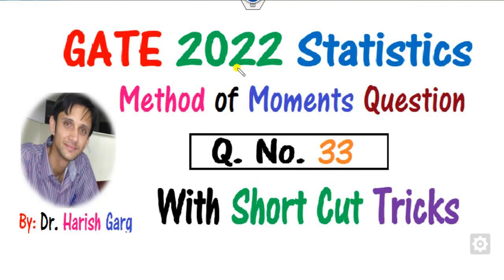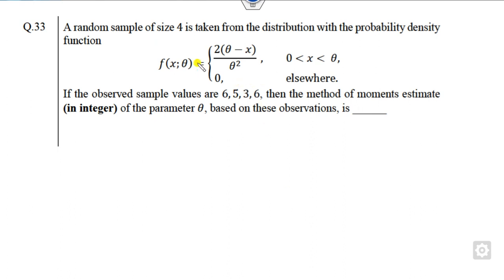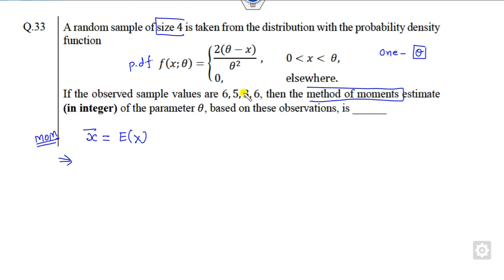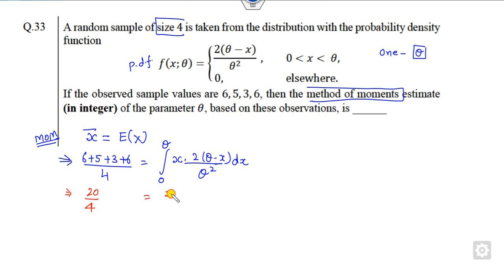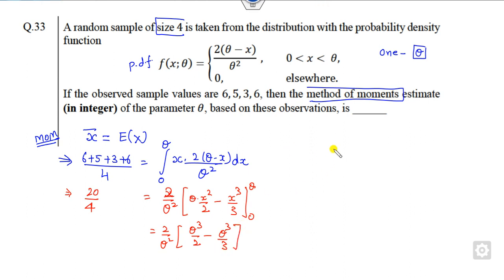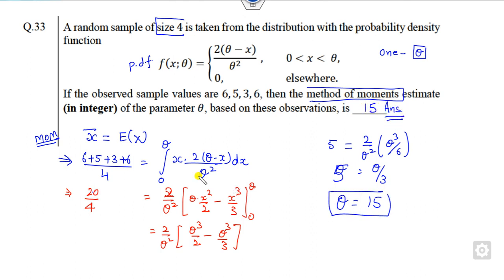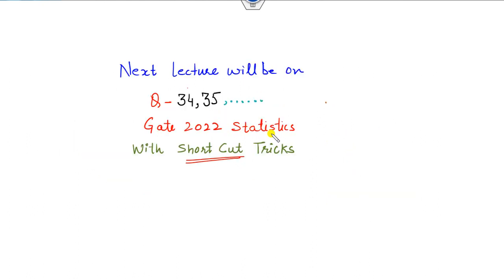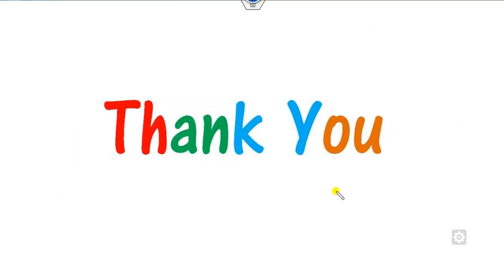Q No 33 | GATE 2022 Statistics | Solve in 15 Sec